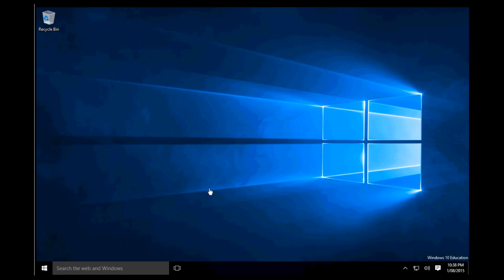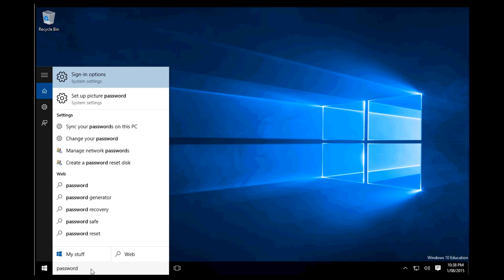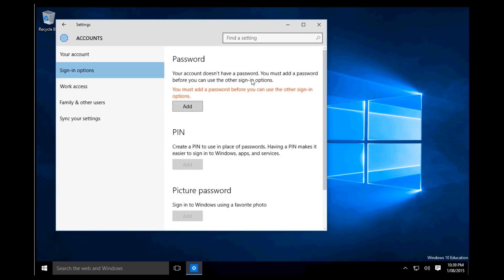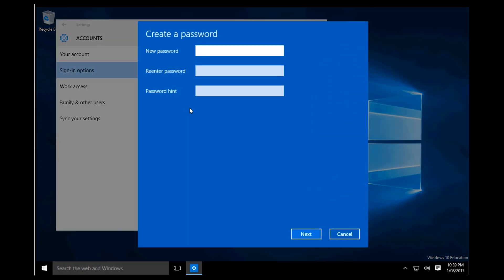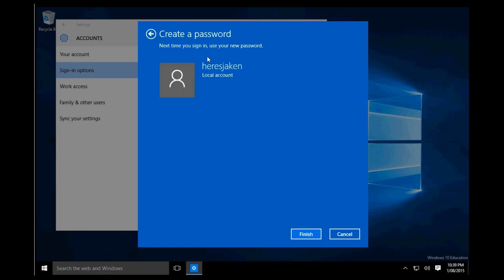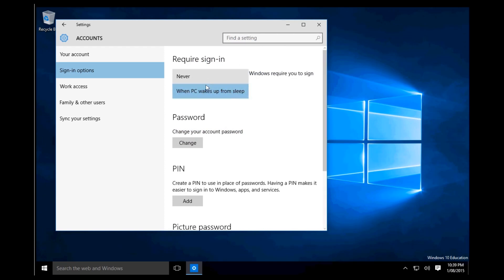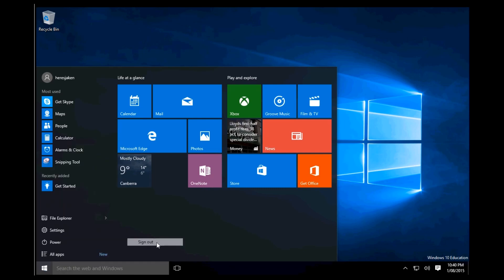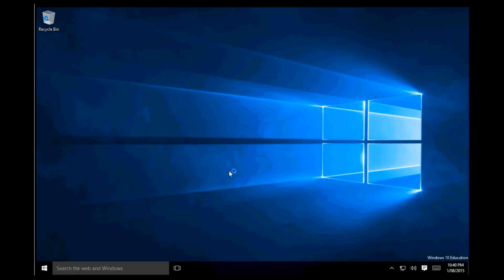How to change Windows 10 password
This video shows you how to change your windows 10 password.

The easiest way to reset your password is to click control alt delete and click the change password button.

This is using the full release of windows 10.